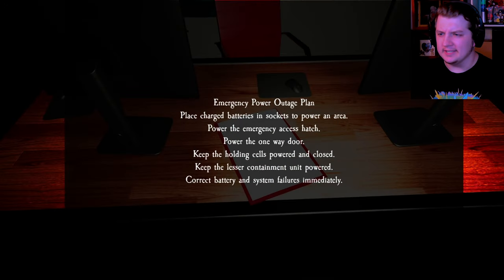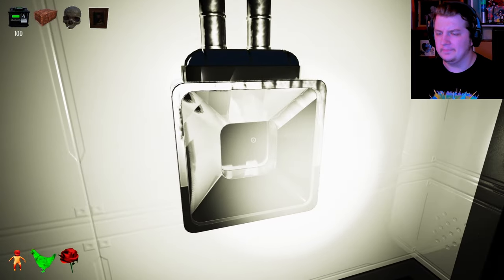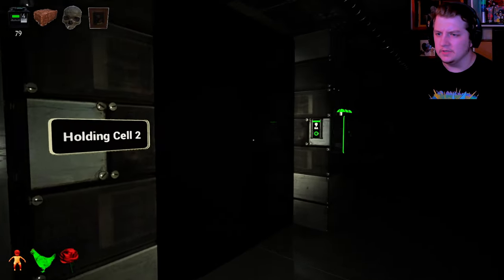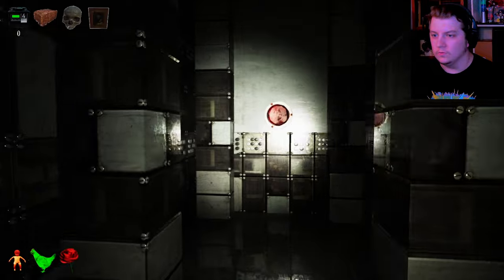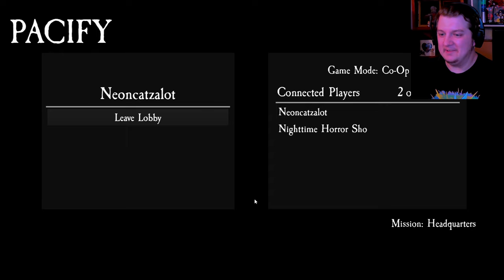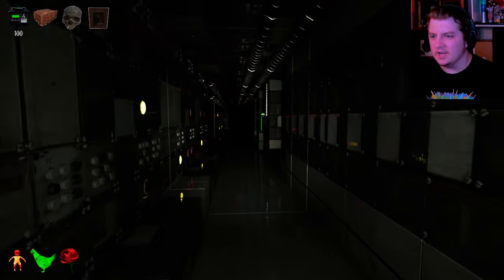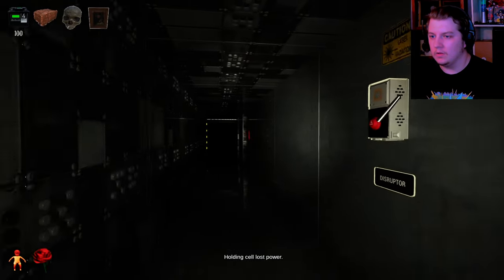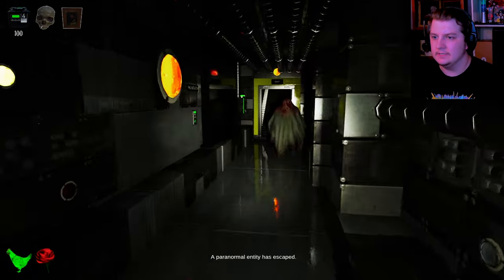Me And My Wife Play | Pacify - Headquarters Update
My Name Is Alex, I Make Horror/Comedy's Because I CAN!!!

How's it going guys, my name is Alex! Welcome to NIGHTTIME HORROR SHOW! I make Horror/Comedy content such as Horror genre, Funny genre, Vlogs, and even VR gameplays!!! I hope you enjoy my channel because there's plenty of more where that came from :)